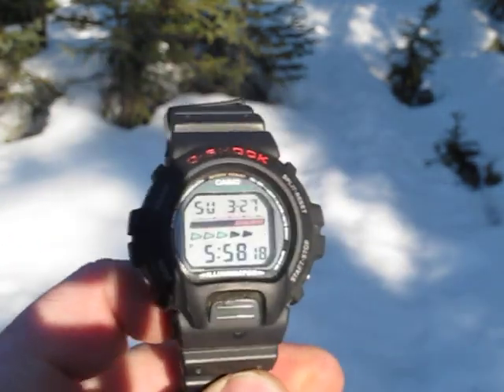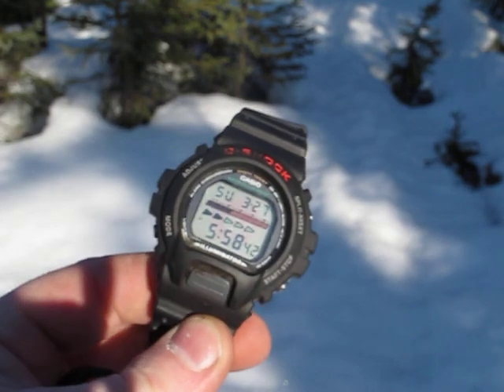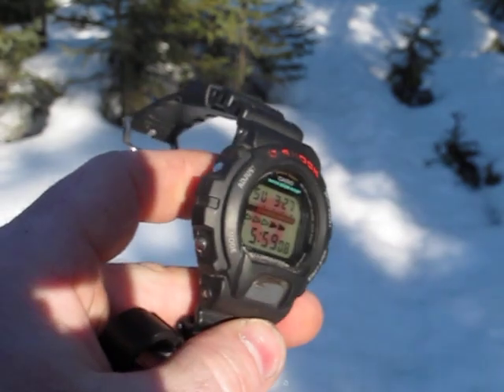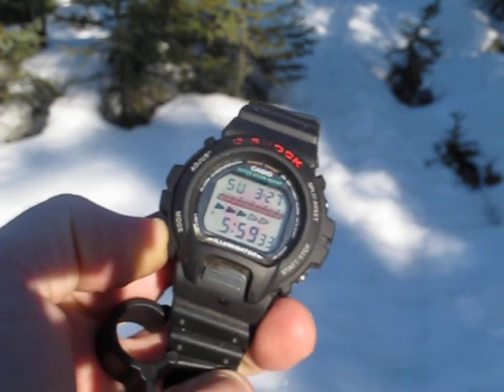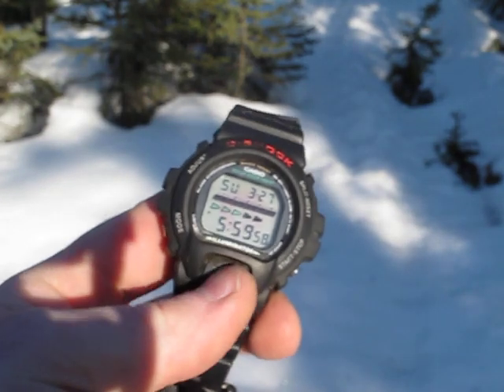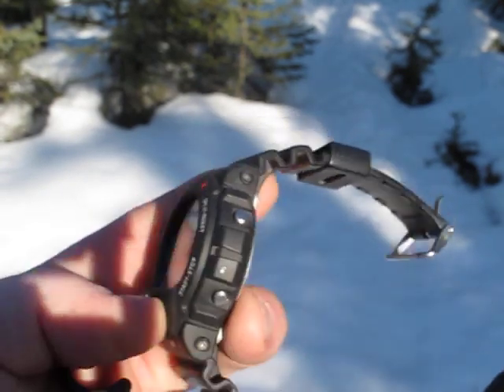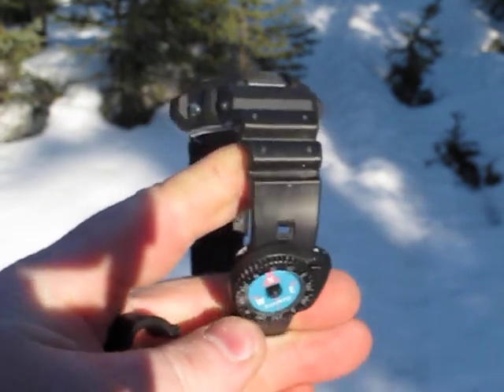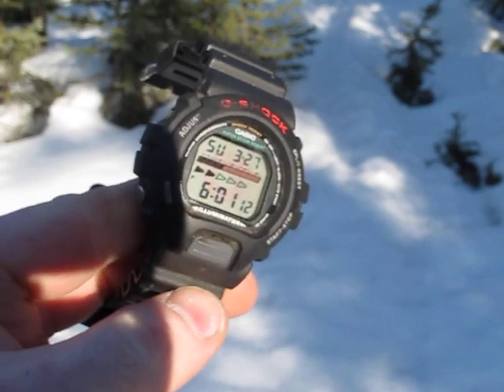G-Shock DW-6600 and Suunto Clipper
Review of Casio G-Shock DW-6600 with attached Suunto Clipper compass.